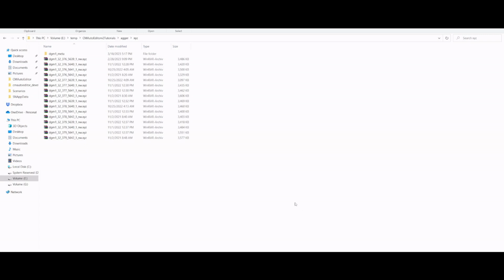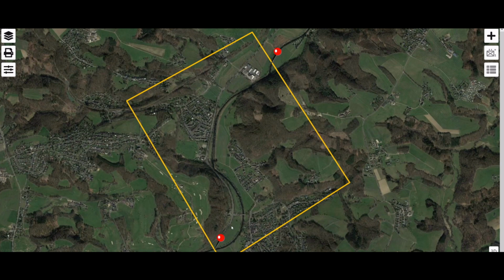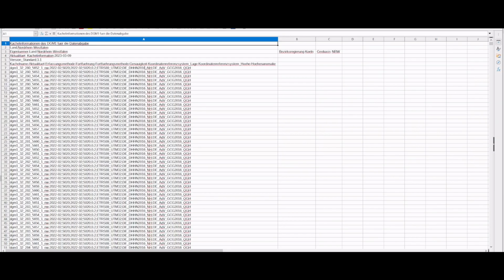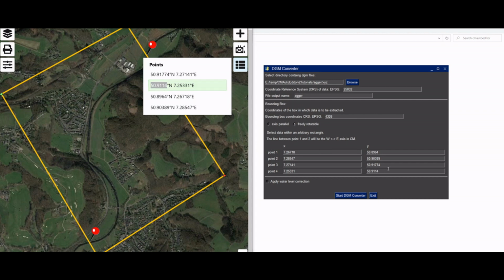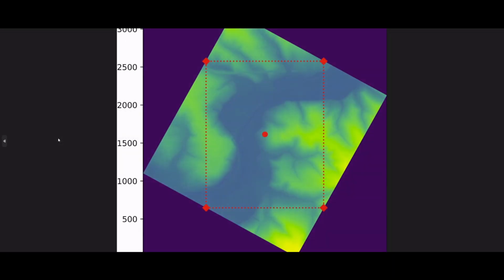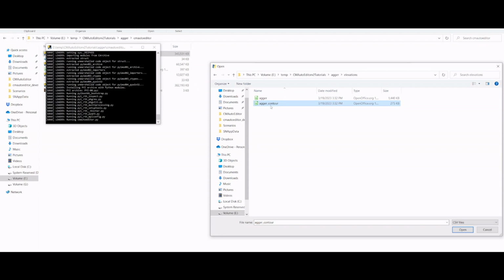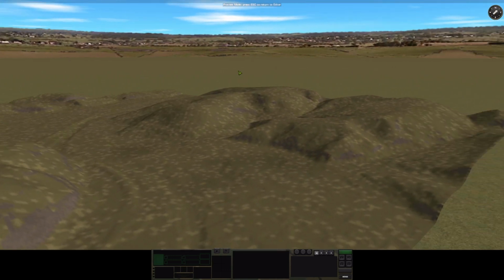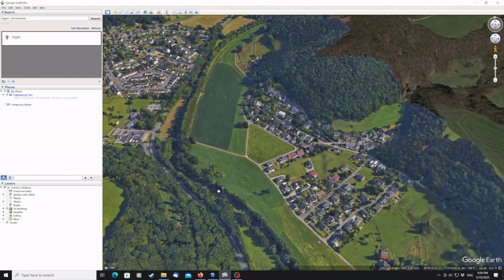Creating CMCW Maps with CMAutoEditor - Part 2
This is a step-by-step tutorial covering how to make a map in Combat Mission Cold War using CMAutoEditor. Part 2 demonstrates how to import elevation data into the Combat Mission scenario editor using CMAutoEditor.